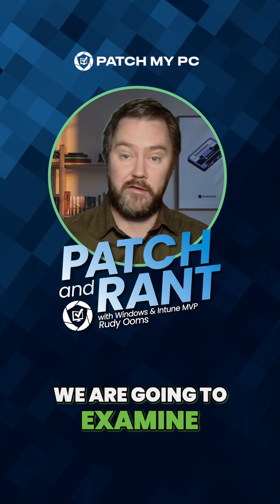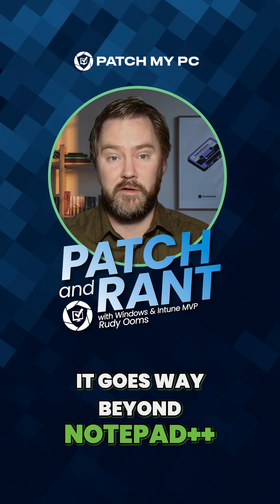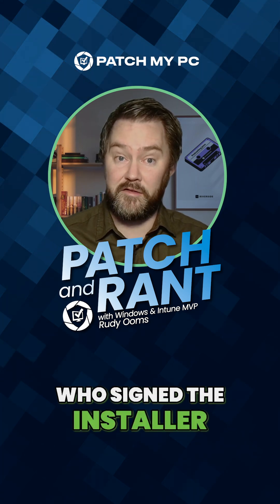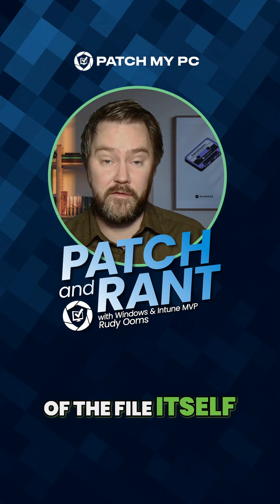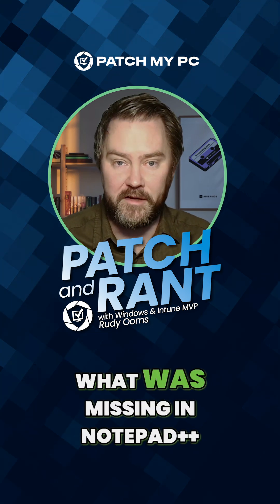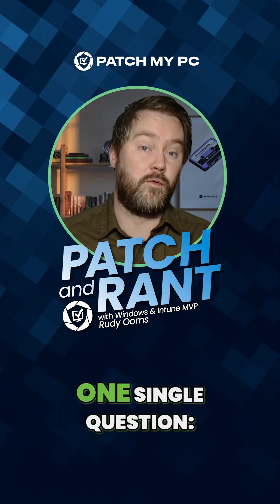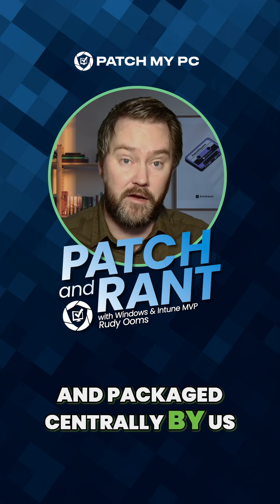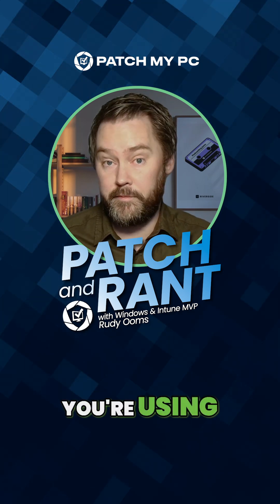This Notepad++ Update Could’ve Run ANY Code | Patch My PC Patch and Rant Ep.18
This wasn’t a Notepad++ hack…
It was something worse!

Older versions of Notepad++ trusted the download link more than the identity of the installer—meaning if update traffic was tampered with, any executable could run.

• No installer verification
• No enforced signature check
• Big supply-chain risk

In this short episode of Patch & Vent, we break down:
• Why blind trust in update mechanisms is dangerous
• How attackers could exploit update traffic
• Why verifying who signed an installer matters
• How Patch My PC eliminates this risk entirely by centrally verifying and deploying updates through Intune

Notepad++ fixed it in version 8.8.9, but Patch My PC already had this covered.

Secure updates shouldn’t rely on hope.
They should rely on verification.